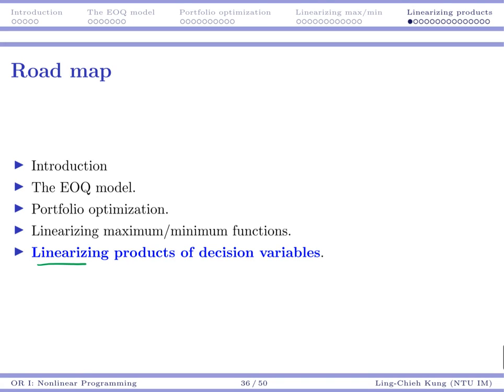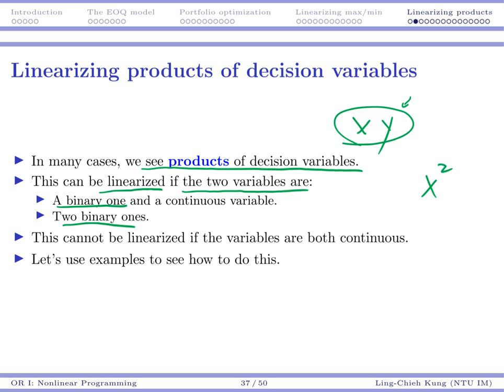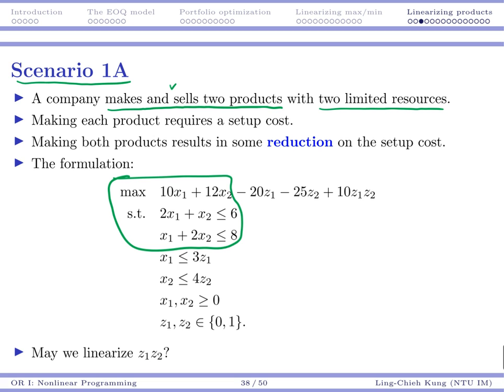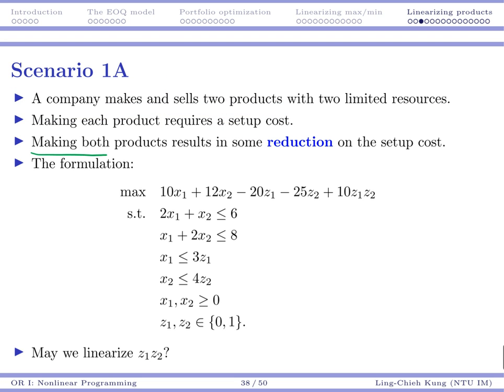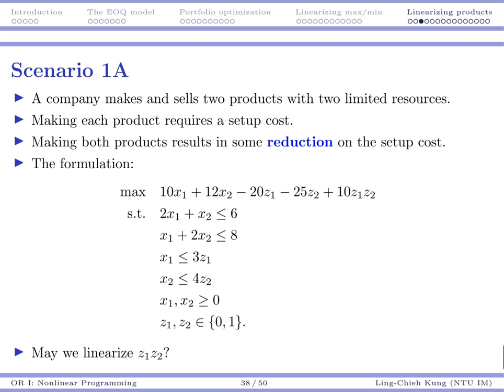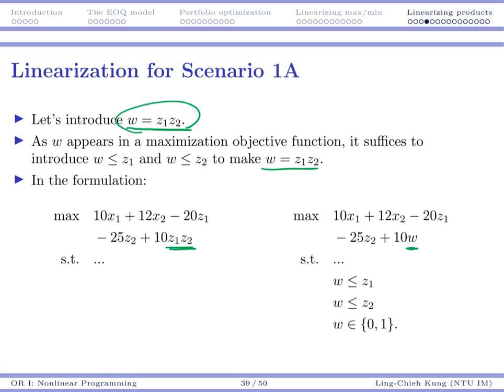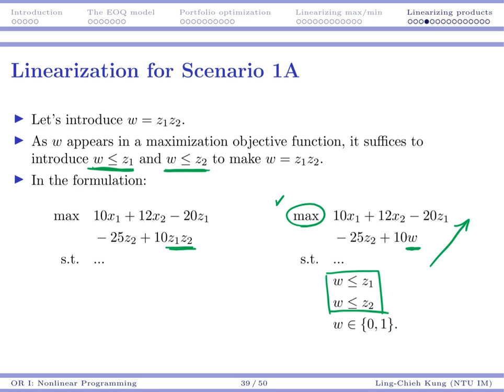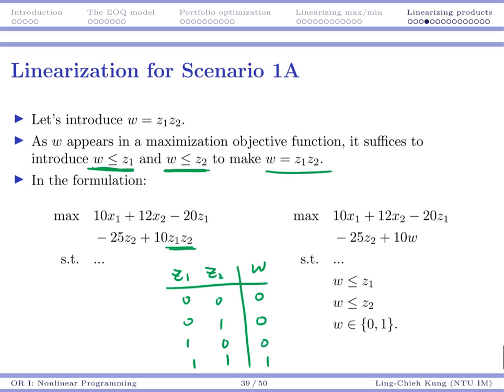[OR1-Modeling] Lecture 4: Nonlinear Programming #8 Linearizing products 1A